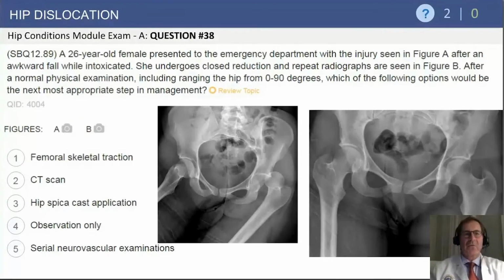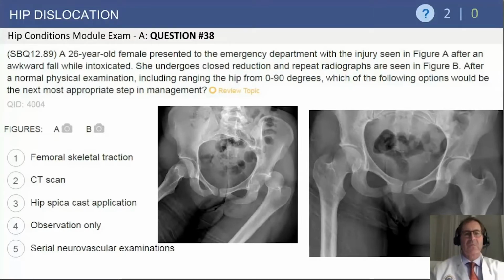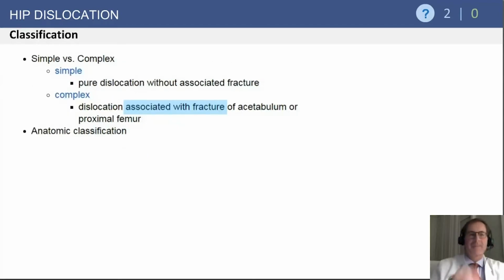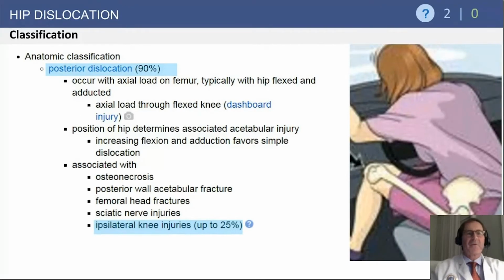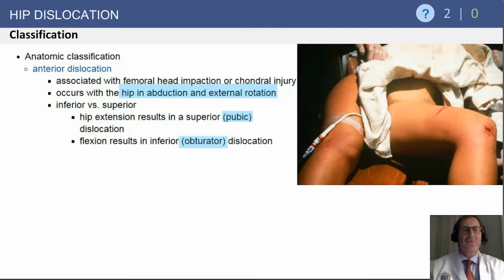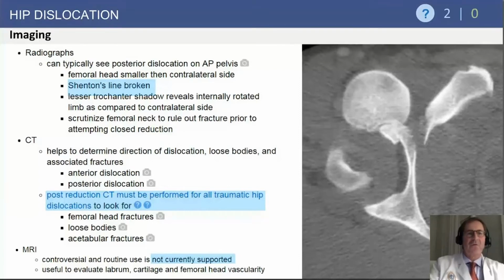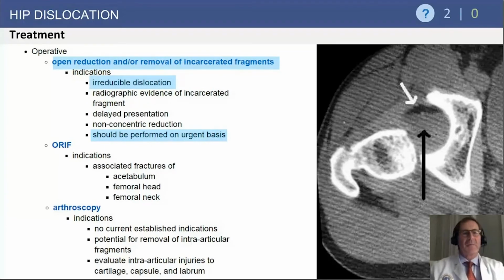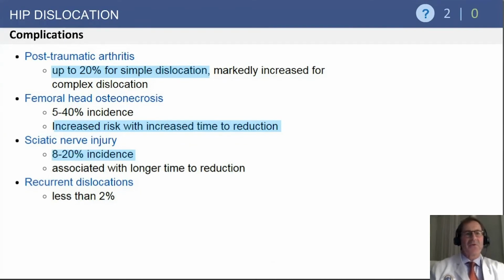Hip Dislocation Exam Review - Bohannon Mason, MD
From: Hip Conditions and Preservation

Bohannon Mason, MD
Orthopaedic Surgeon, Adult Reconstructive
Surgery, OrthoCarolina Hip & Knee Center